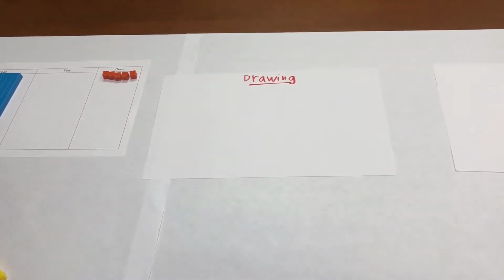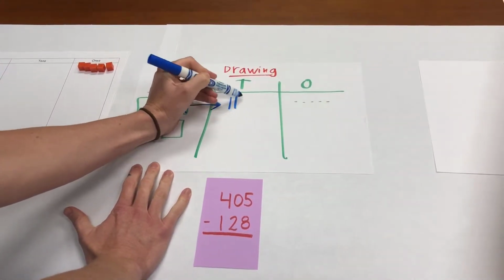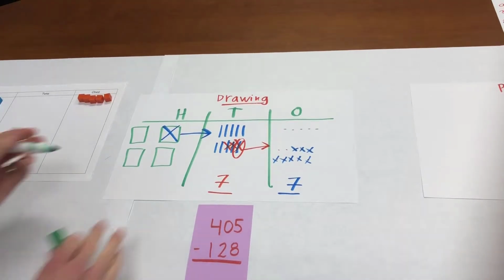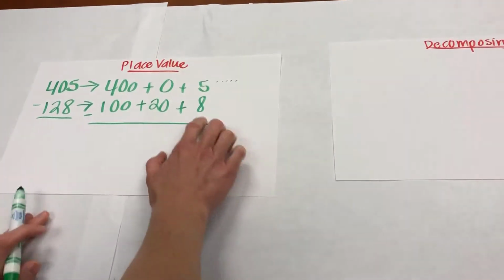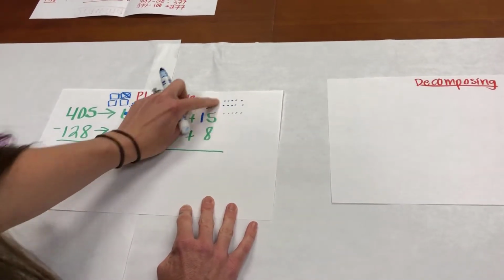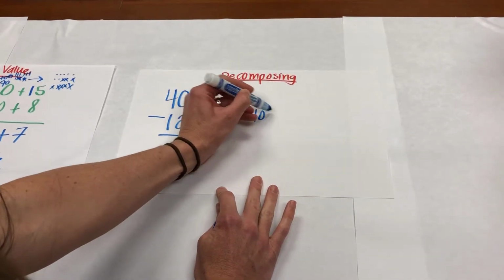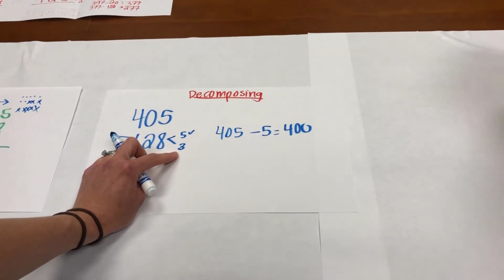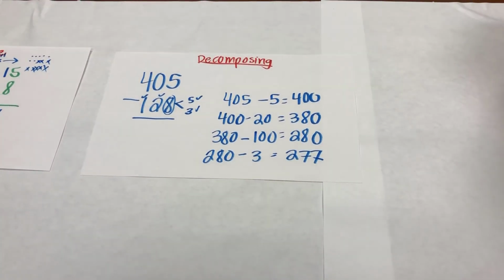NEW Subtraction to 999 with regrouping